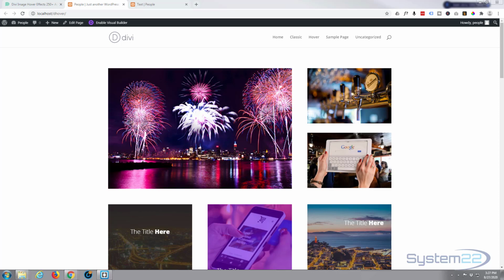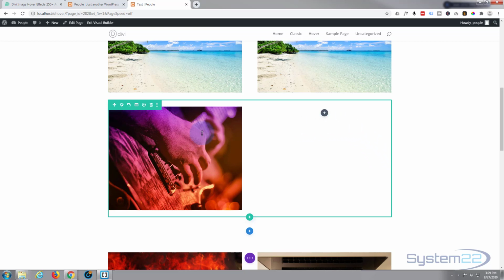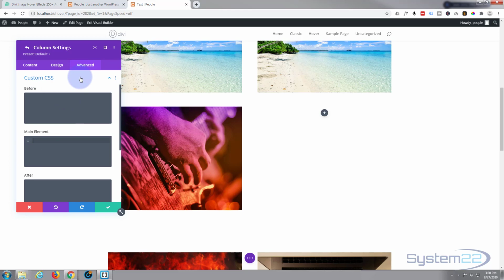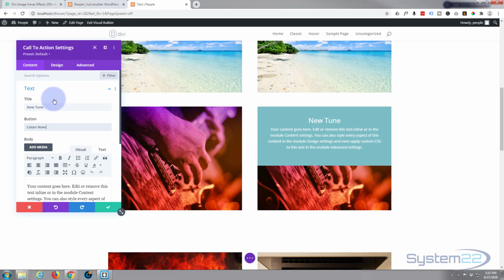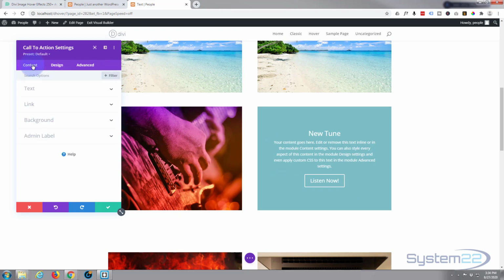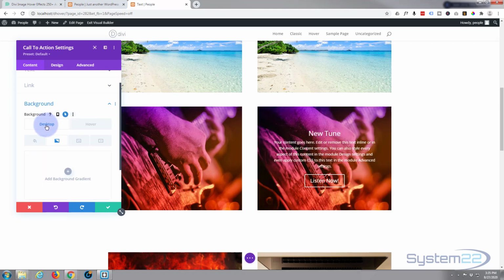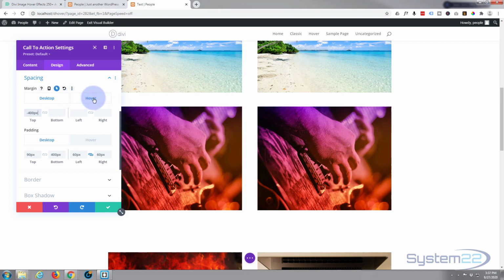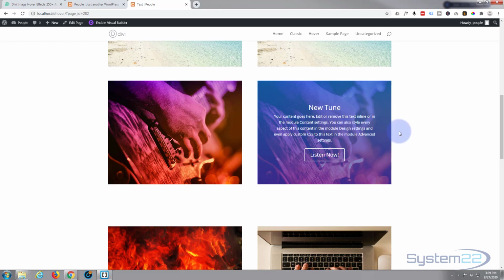Divi Theme Hover Effects Image To Dropdown CTA On Hover 👈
Divi Theme Hover Effects Image To Dropdown CTA On Hover. We are going to be using the Divi theme to create some great effects in this series of videos.The Divi theme from elegant themes is absolutely awesome. Whenever I have a WordPress build, it's my go-to theme every time. I have built many, many sites with the Divi theme and it just keeps on getting better. Elegant themes keeps adding features, and tools to increase your productivity, as well as ease of use and site load speed. So if you are building a WordPress site I recommend you give it a try. I am pretty sure you will not be disappointed!

CSS code used today:    height:400px;